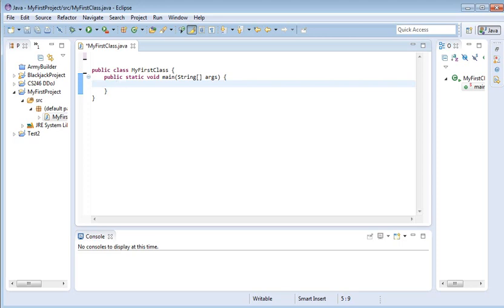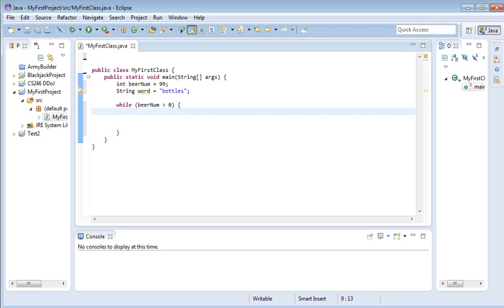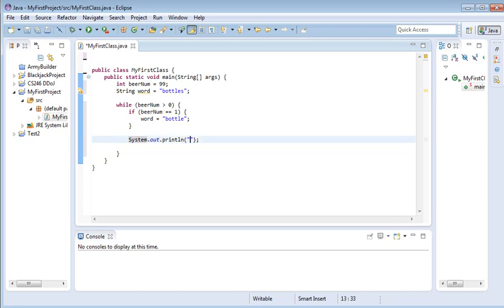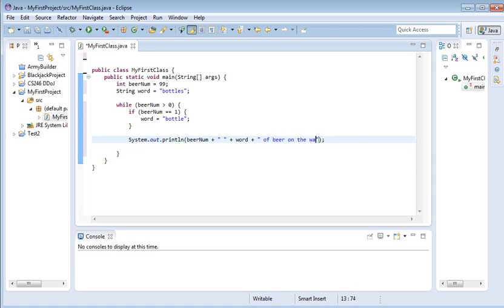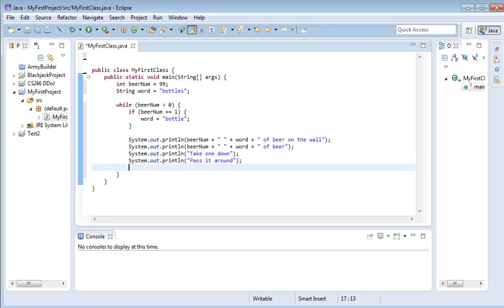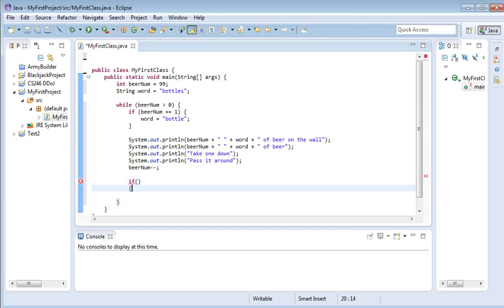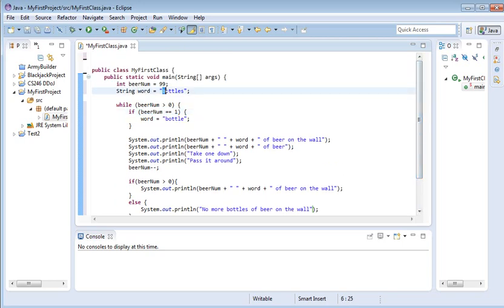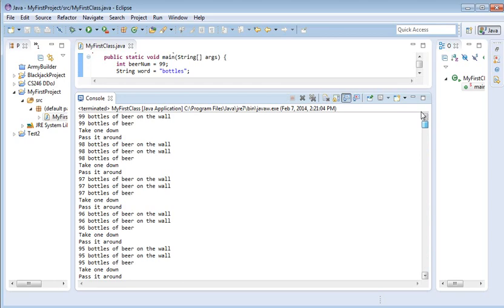[003] Beginner Java Programming Tutorial: First Actual Program